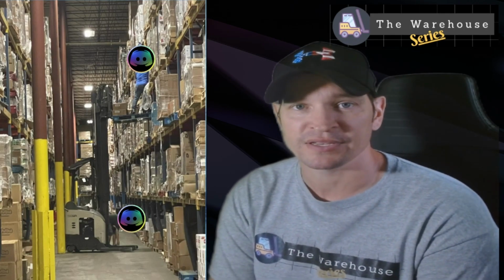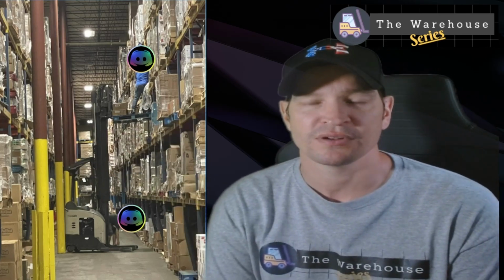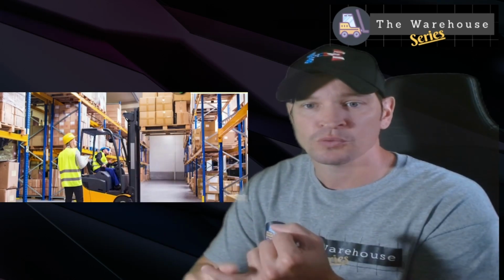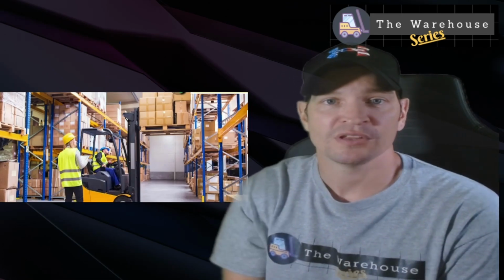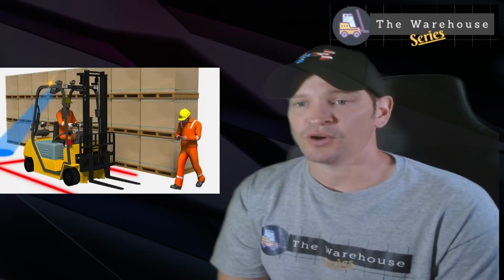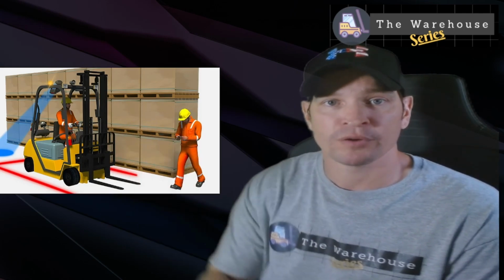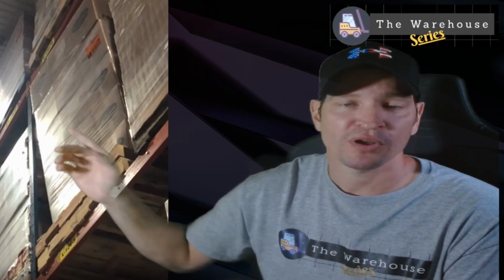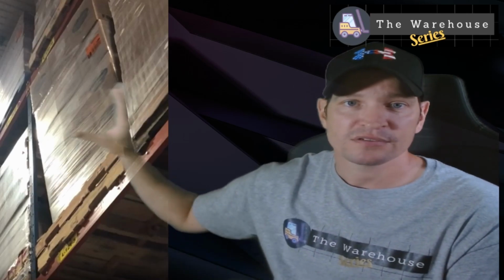It's Time! To Talk Safety